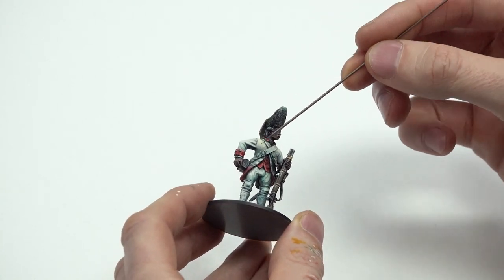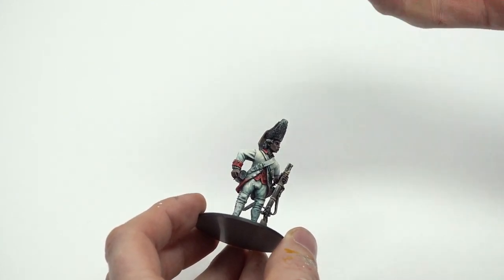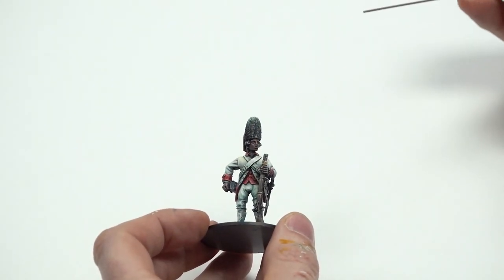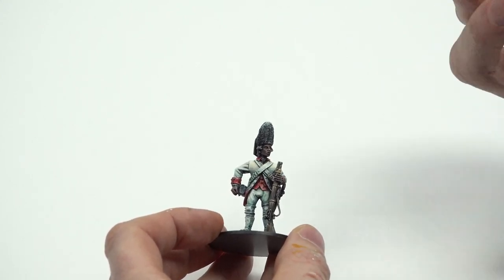Painting realistic white clothing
This Wi online series features our in-house painter Marc talking about the various projects he's been working on each week.

In this Mini Monday, Marc takes you through how he went about painting realistic white clothing onto his Triguard Miniatures Trident Designs American War of Independence 40mm Spanish Infantry.